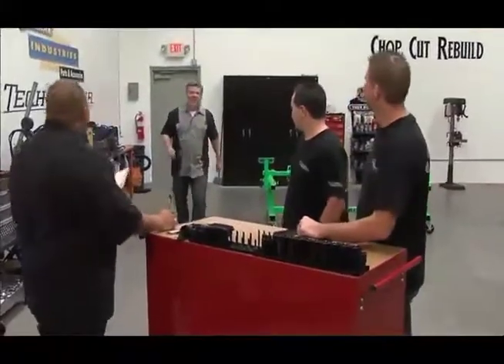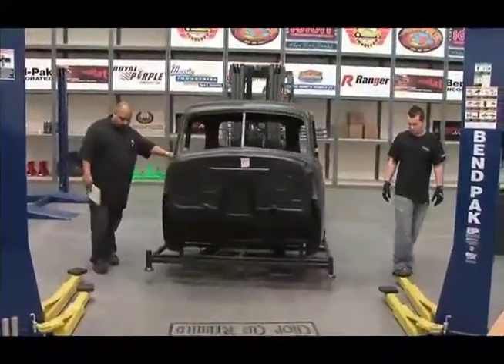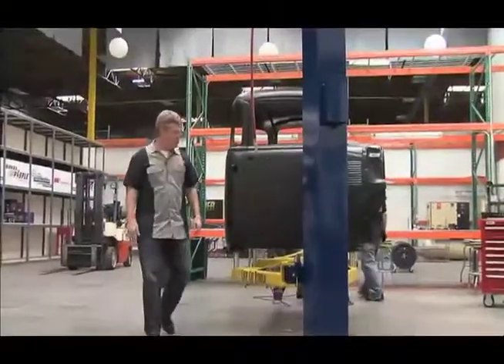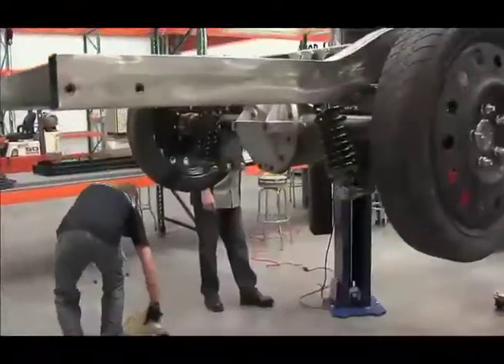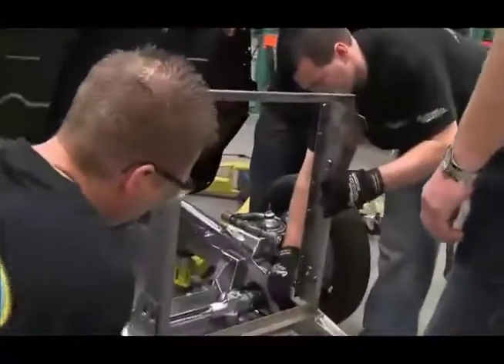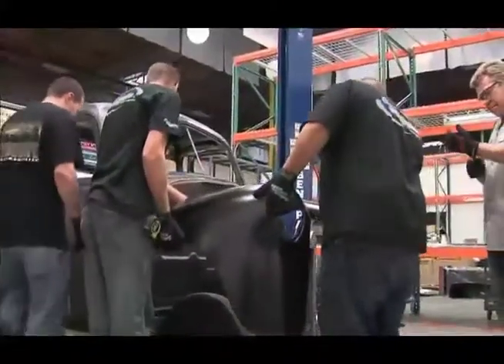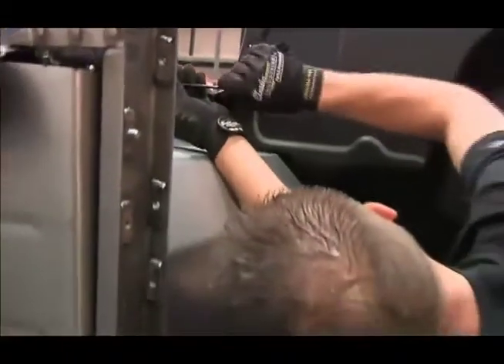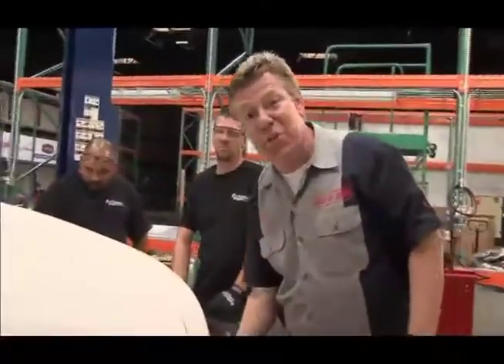Chop Cut Rebuild - Project: 1953 Chevy Pick Up - Part 05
OER sponsors the crew at Classic Industries on an ambitious project to restore a 1953 Chevy Pick Up Delivery Truck in a labor of love done voluntarily by Classic's own employees, Dan Woods documents this effort on the 5th season of CHOP CUT REBUILD!